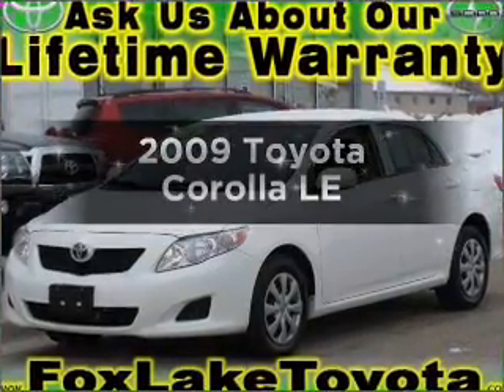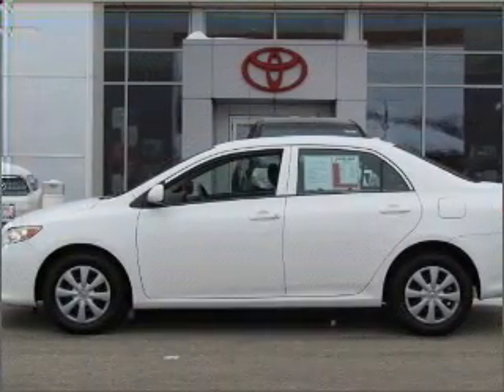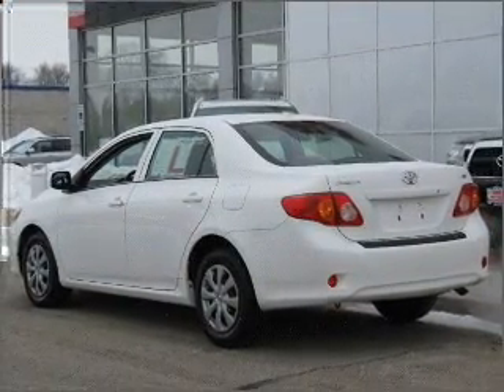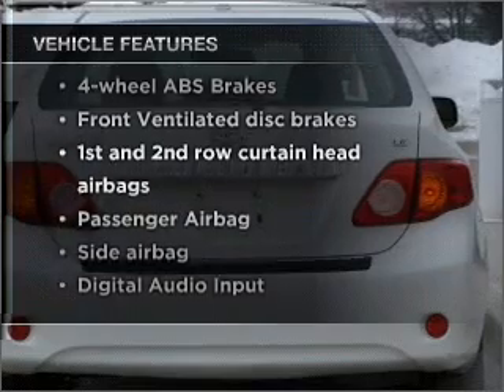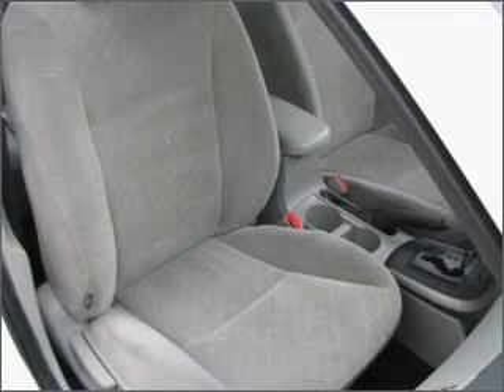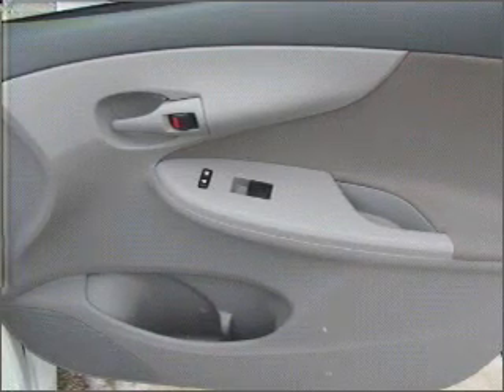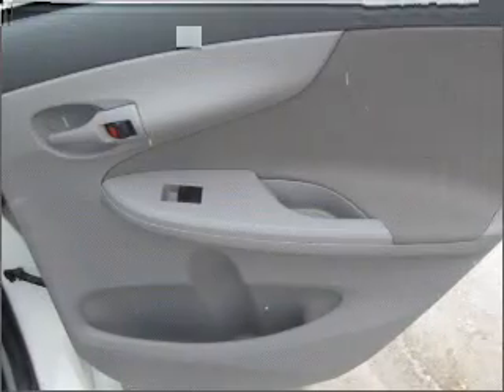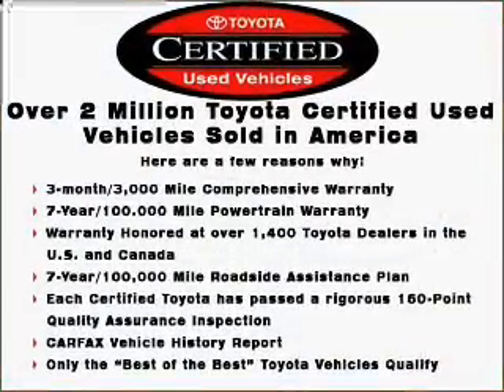2009 Toyota Corolla - Fox Lake IL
Year: 2009
Make: Toyota
Model: Corolla
Trim: LE
Engine: 1.8 liter inline 4 cylinder 16 valve
Transmission: 4-Speed Automatic
Color: Super White
Mileage: 53721
Address:
75 S Route 12